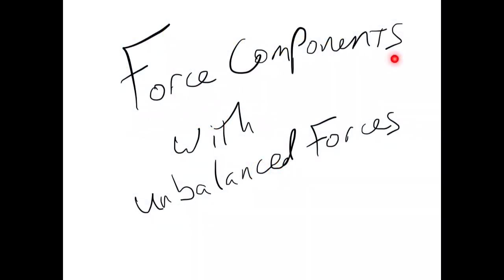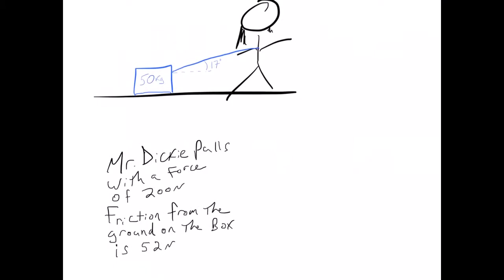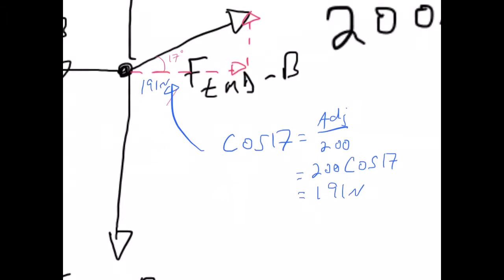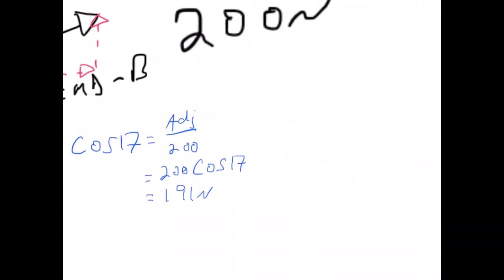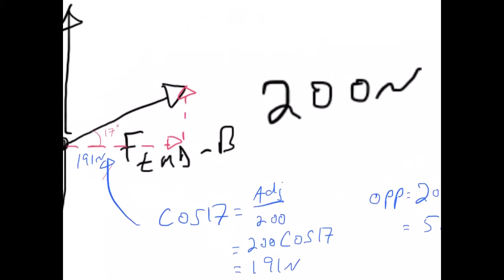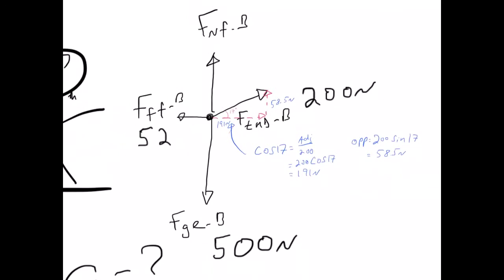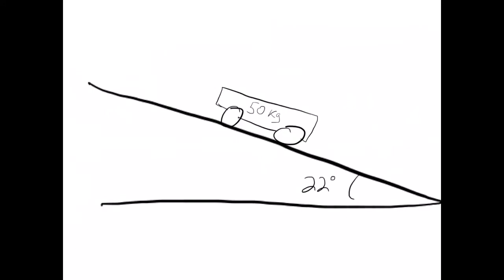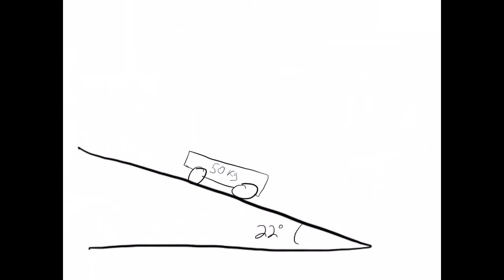Physics Quickcast - Unbalanced Forces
Components with unbalanced force. It' same bit longer than my typical quick cast, but it includes a couple example problems.